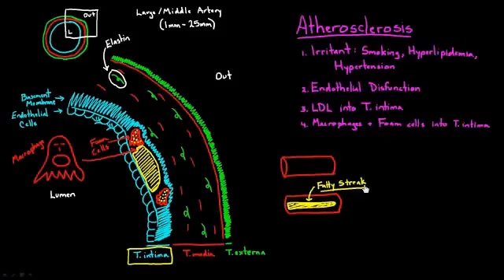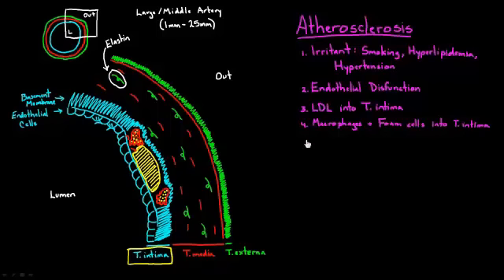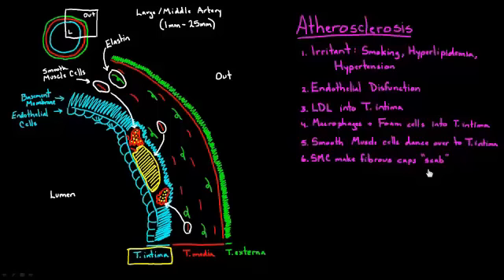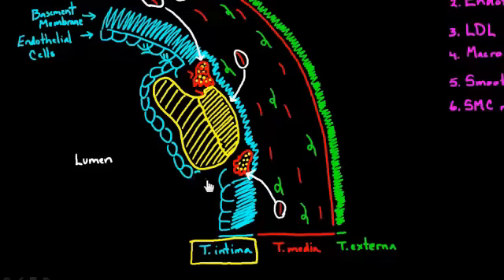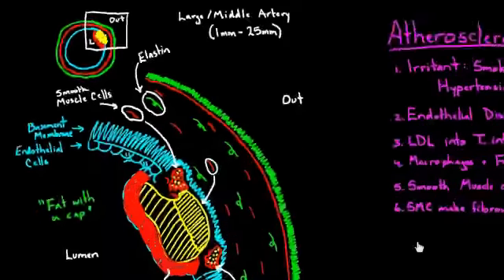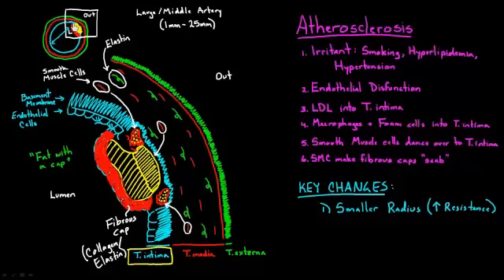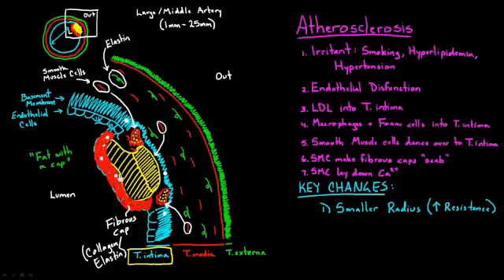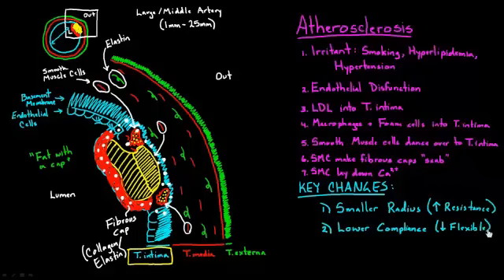Atherosclerosis - Part 2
Learn about atherosclerosis and why it's bad for the blood vessels